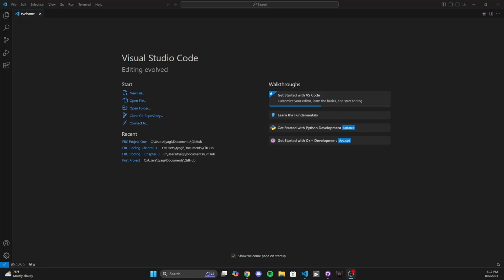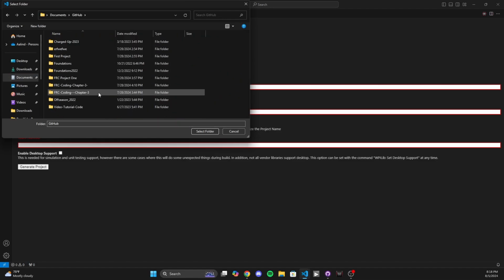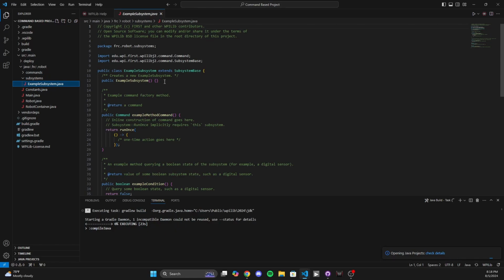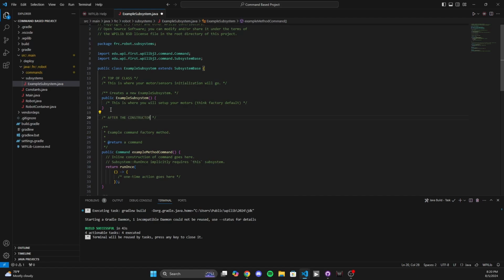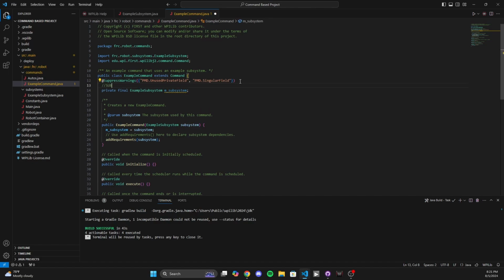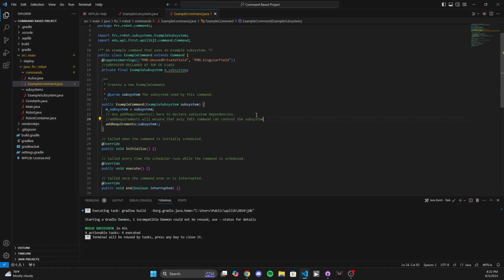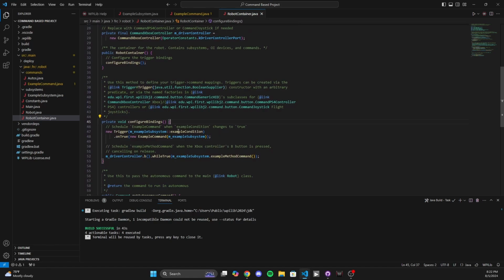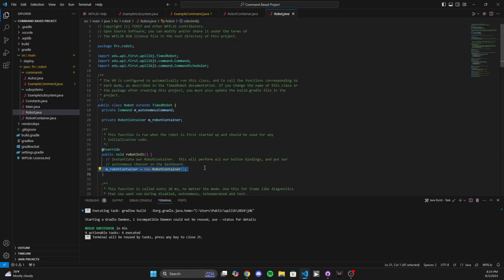FRC Programming - Section 4.2: Creating a New Command Based Project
This video contains section 4.2 of the FRC Programming course.